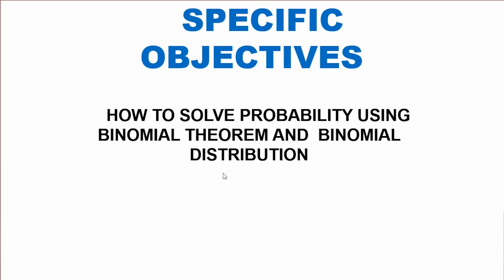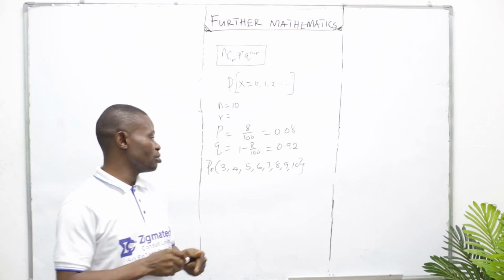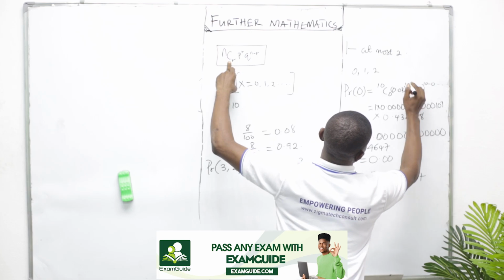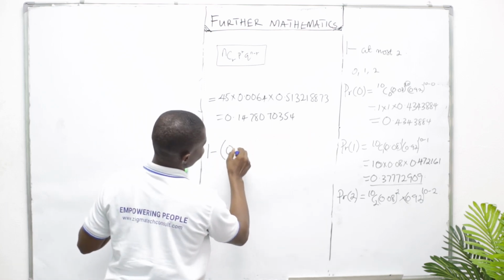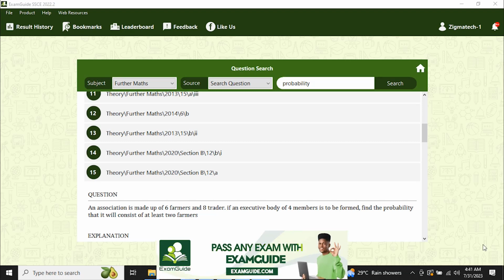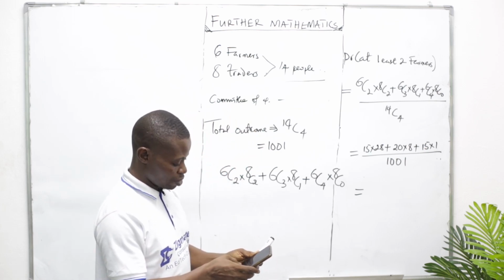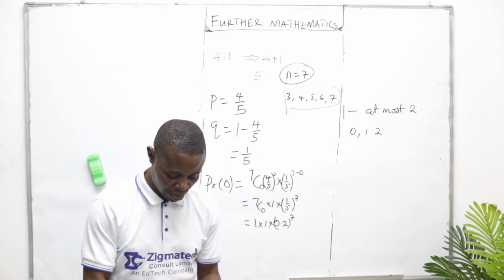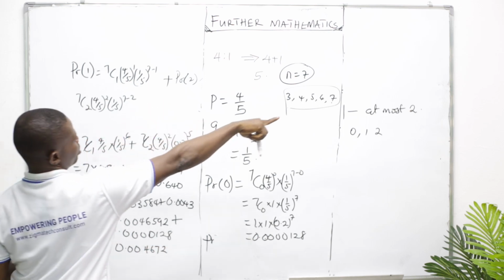PROBABILITY PART 2 | FURTHER MATHEMATICS | EXAMGUIDE | LEARNING HUB | ZIGMATECH CONSULT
How to solve probability using the binomial theorem and binomial distribution